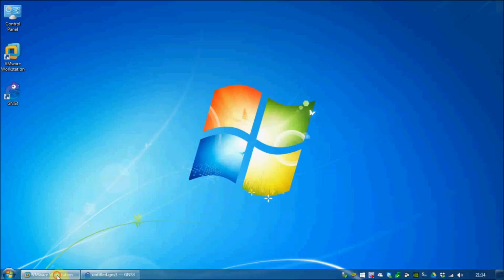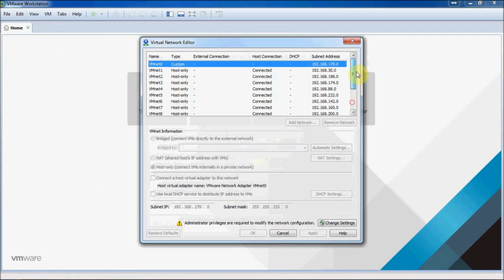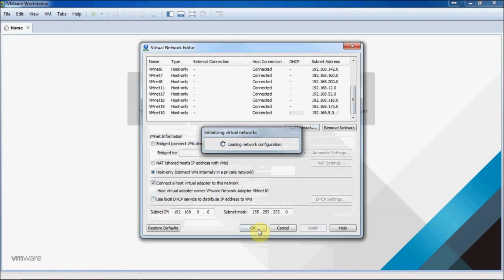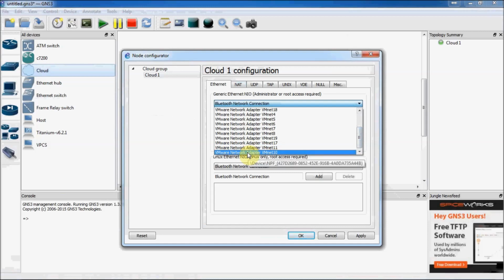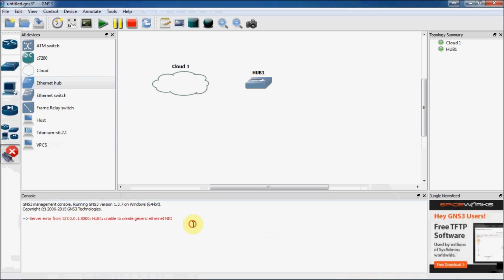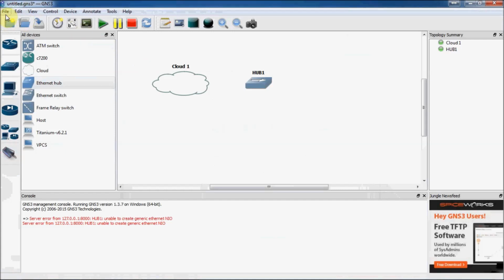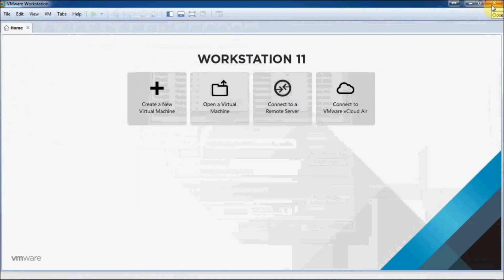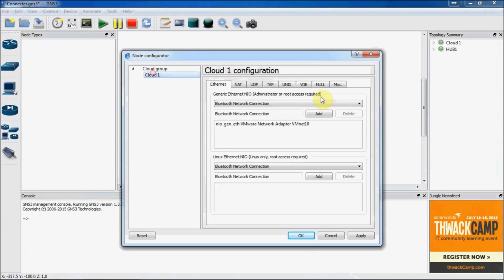GNS3 Tutorial - How to troubleshoot new cloud connectors when adding VM Machine Interfaces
This video is a tutorial on how to add a VMWare Host Only Adapter to GNS3 via a Cloud Connector and can show you how to fix the issue of it not working sometimes if you add a new interface to GNS3 before rebooting your PC.